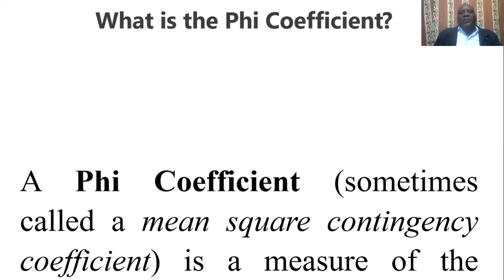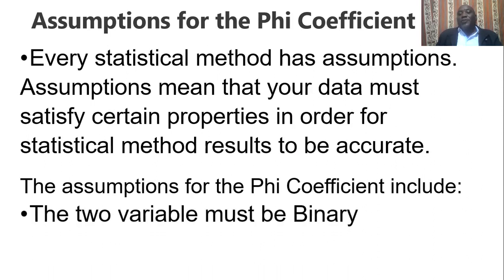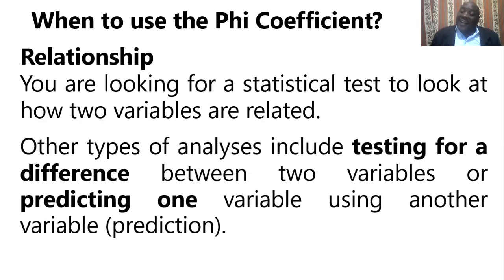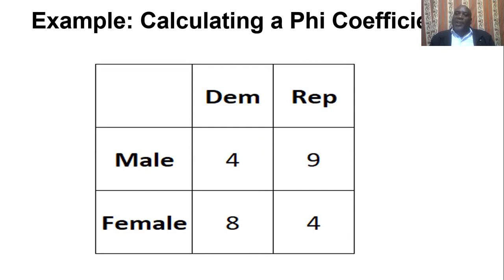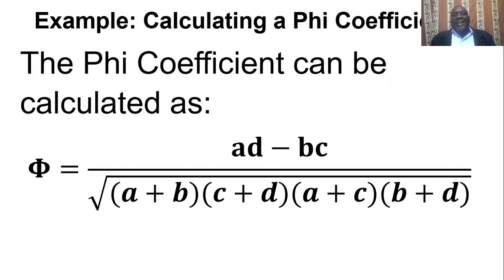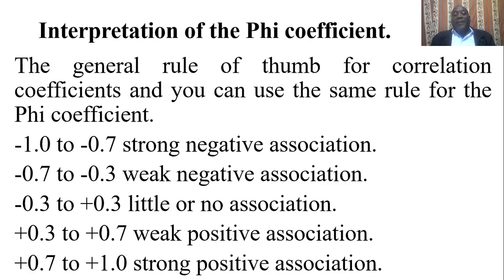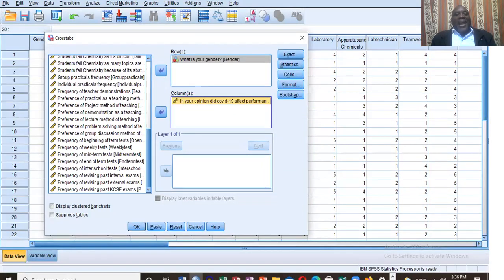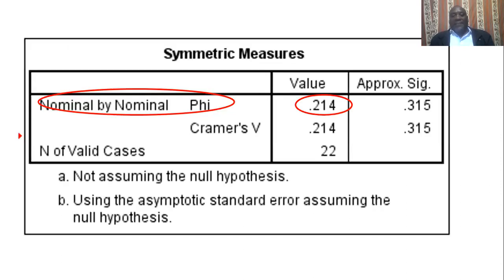Phi Coefficient calculation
The phi coefficient is a statistical measure that plays a crucial role in analyzing and understanding the association between two categorical variables. It is especially valuable when both variables have two categories, making it well-suited for examining the relationship between binary variables.

One of the primary applications of the phi coefficient is measuring association. By calculating the phi coefficient, researchers can determine the strength and direction of the association between the two categorical variables. The coefficient ranges from -1 to +1, where -1 represents a perfect negative association, +1 indicates a perfect positive association, and 0 suggests no association.

Moreover, the phi coefficient offers an interpretable effect size, allowing easy interpretation of the magnitude of the association. The absolute value of the coefficient indicates the strength of the relationship, with larger values implying stronger associations between the variables.

Independence testing is another crucial aspect of the phi coefficient. It is commonly employed to assess whether two categorical variables are independent or significantly associated. Researchers can compare the calculated phi coefficient to a critical value to make determinations regarding the independence or association of the variables.

The phi coefficient's applicability to binary data is one of its notable advantages. It is specifically designed for analyzing binary variables, making it highly relevant in scenarios where the data is dichotomous or can be transformed into a binary form.

Computation of the phi coefficient is straightforward. It can be derived from a 2x2 contingency table, which displays the frequencies of each combination of categories for the two variables. This simplicity in calculation makes it a convenient measure to employ in statistical analyses.

While the phi coefficient is primarily used for 2x2 contingency tables, it can be extended to larger tables through the utilization of Cramer's V. Cramer's V normalizes the phi coefficient to account for tables with different dimensions, allowing for its application in more complex scenarios.

In summary, the phi coefficient is a vital statistical measure for assessing the association and independence between two categorical variables, particularly when both variables have two categories. Its interpretability, ease of computation, applicability to binary data, and potential extension to larger tables through Cramer's V make it an invaluable tool in various fields, including social sciences, medicine, and market research.